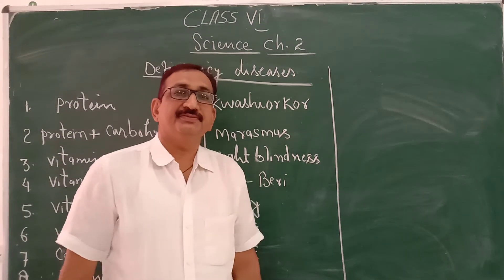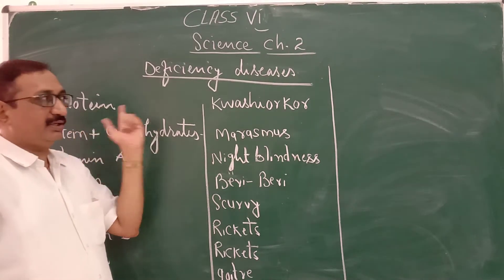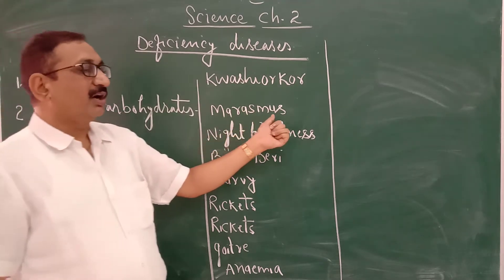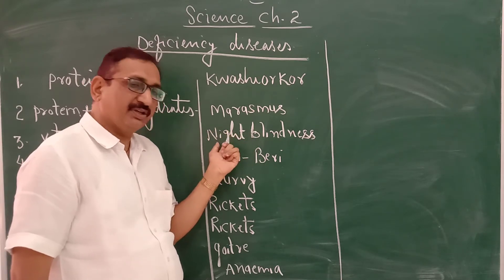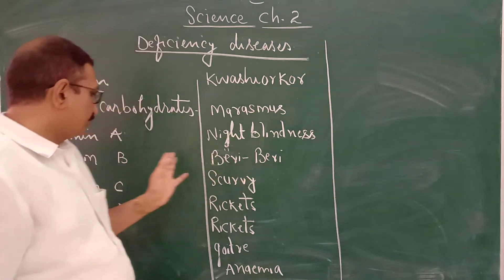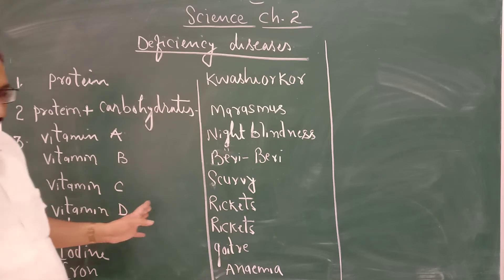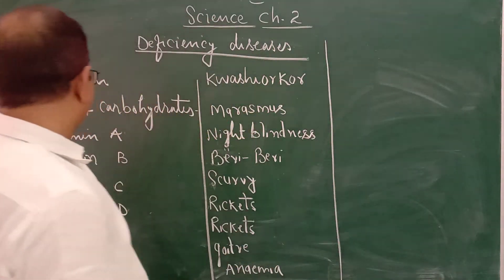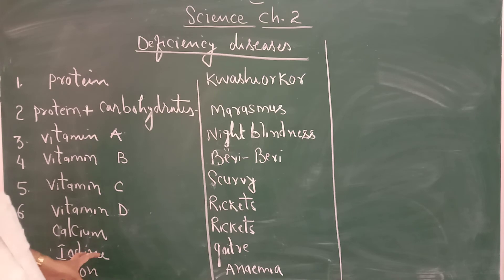Class VI SCIENCE Chapter 2